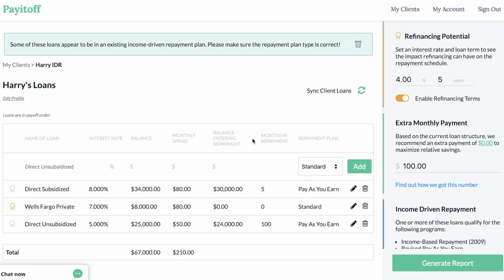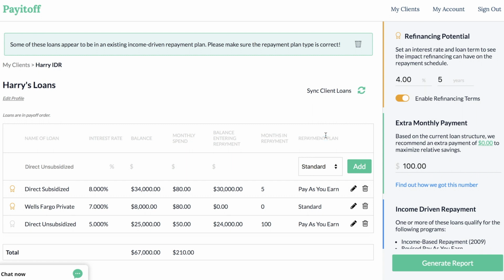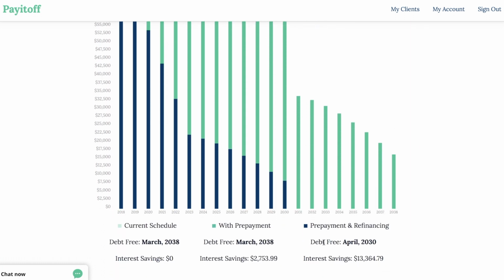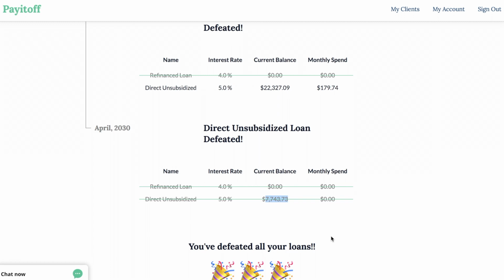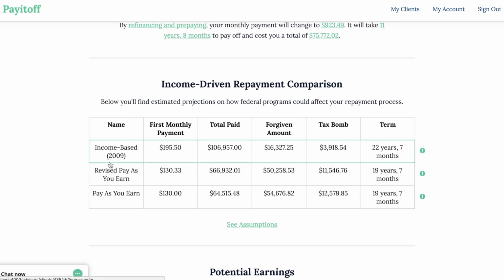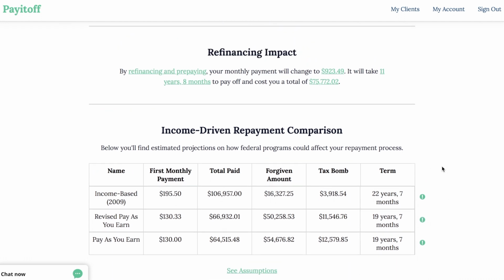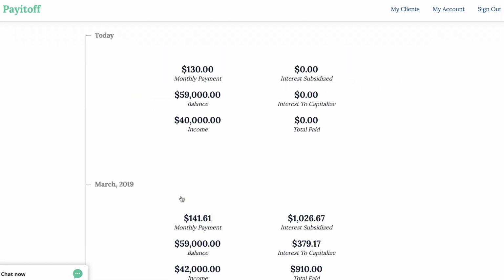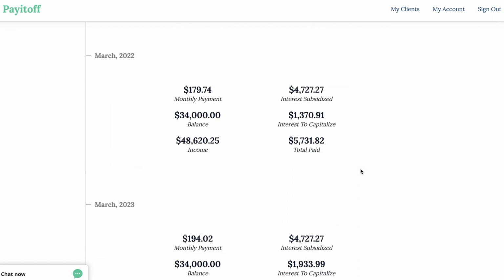Payitoff Releases "In Progress" Income-Driven Tools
Time to take away the guesswork when evaluating what to do halfway through an income-driven repayment plan :)

We're very happy to announce a tool that allows financial advisors to compare "in-progress" income-driven repayment schedules!